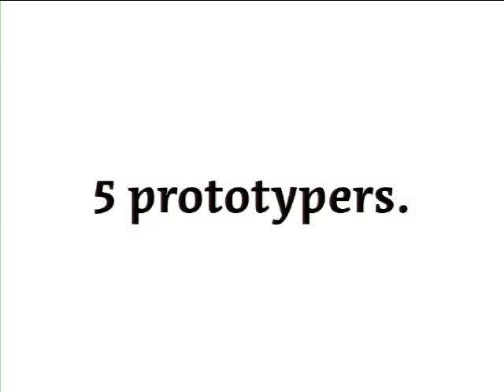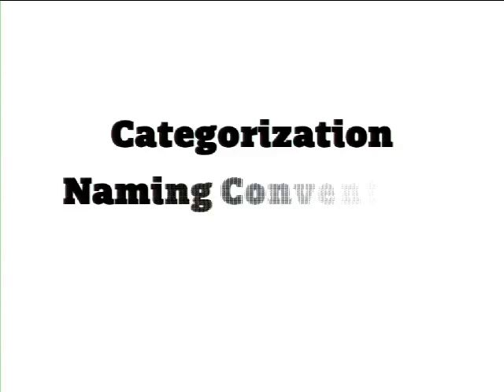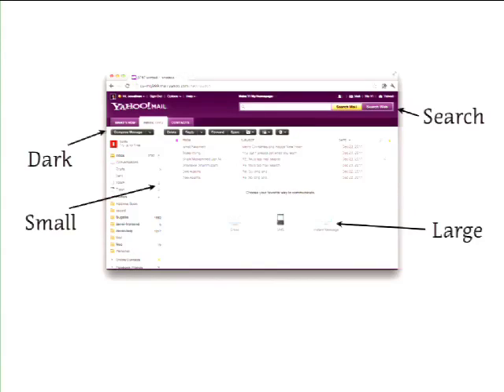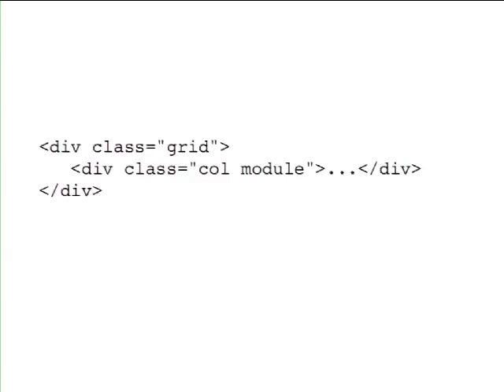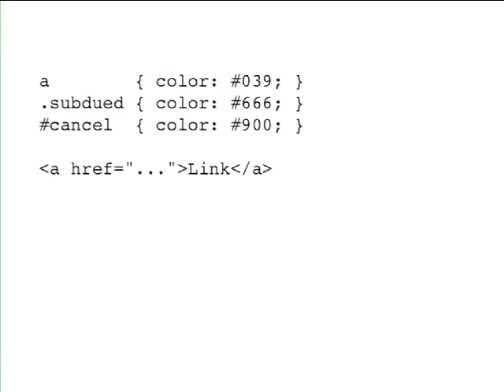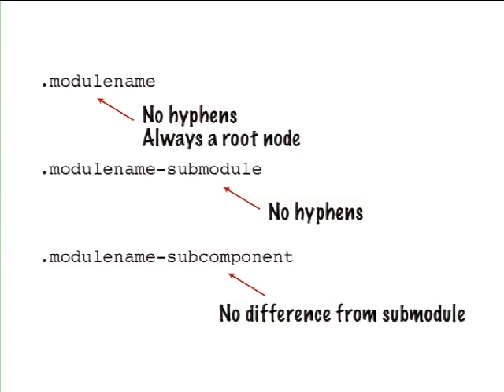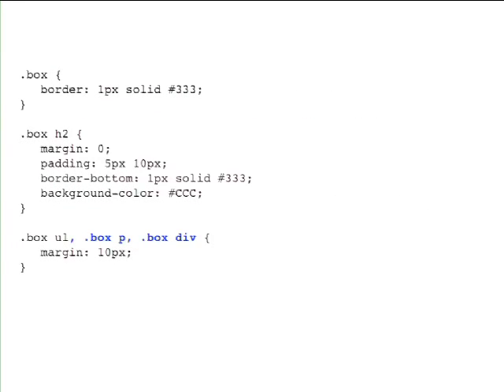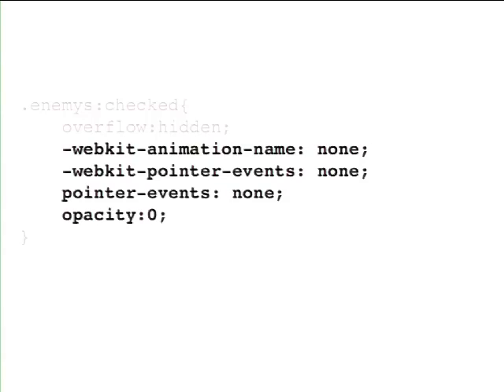DrupalCon Portland 2013: SCALABLE AND MODULAR ARCHITECTURE FOR CSS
CSS is easy? CSS is messy! And as a project grows, it only gets messier. You find yourself throwing !important at everything or fighting with long selectors just to get a style to overrule another. This session looks at a few topics from the book, Scalable and Modular Architecture for CSS, that can help bring things under control.